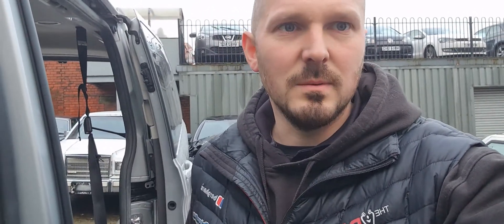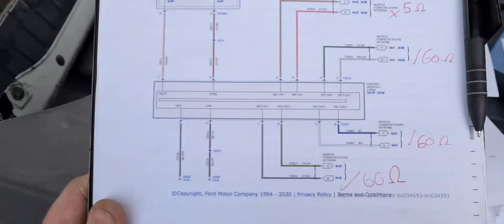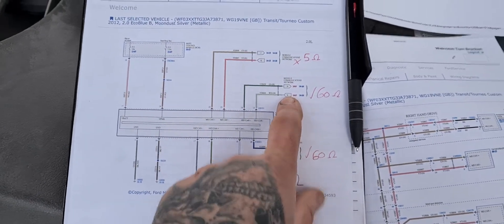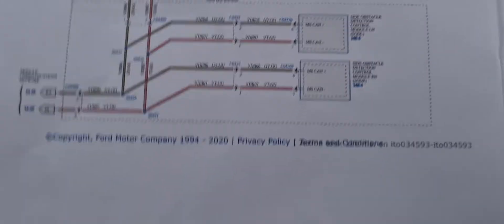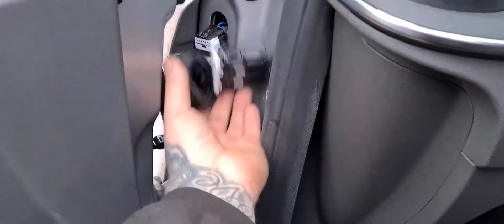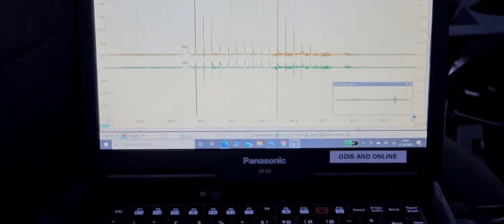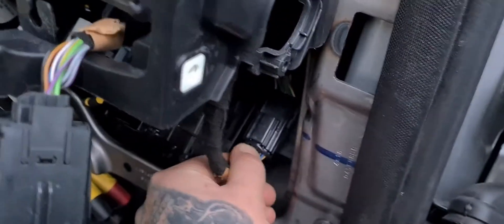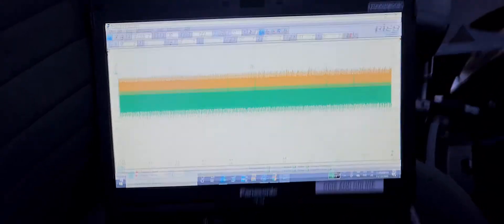FORD TRANSIT - NO HVAC, NO WINDOWS, NO CENTRAL LOCKING.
See how we diagnosed a network issue for a heater control function fault and electric window fault.